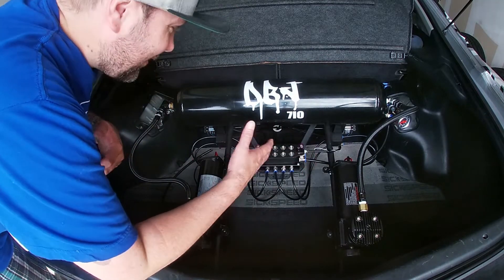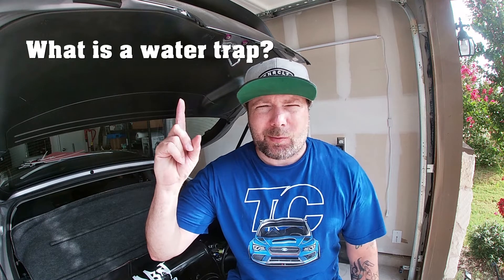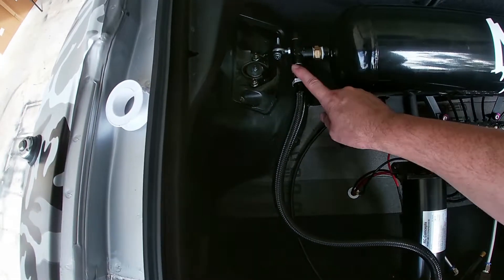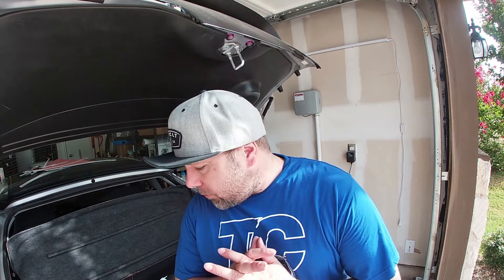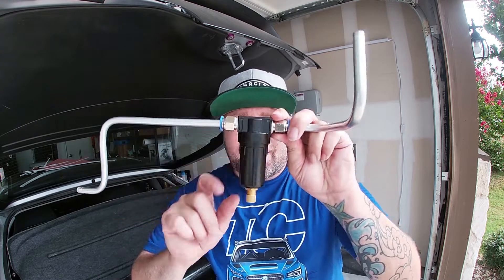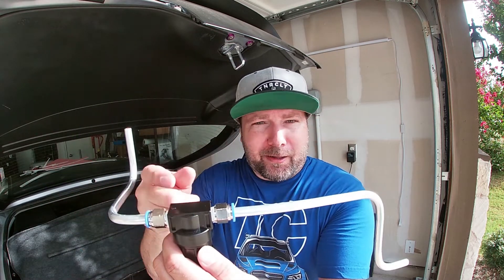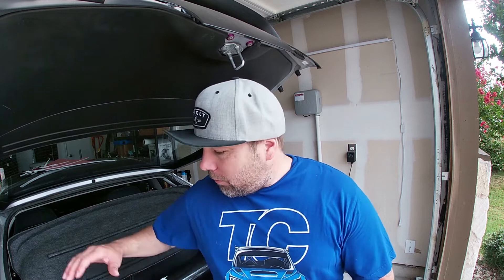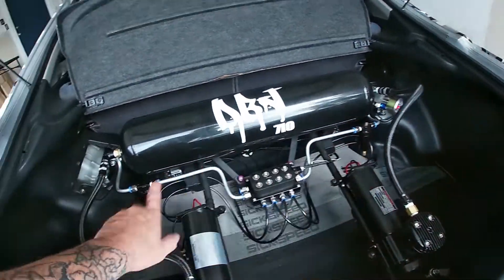Lets have a talk about Water Traps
Water traps are simple devices that filter both moisture and debris from the air that passes through them. As your compressor runs, condensation is created which then cools and collects in your air tank. Installing a water trap between the compressor and the tank will limit the amount of water that ends up in your air tank. Installing a water trap between the tank and the manifold / valves will collect any excess water that makes it through the tank, as well as any debris it picks up along the way, further protecting your investment.